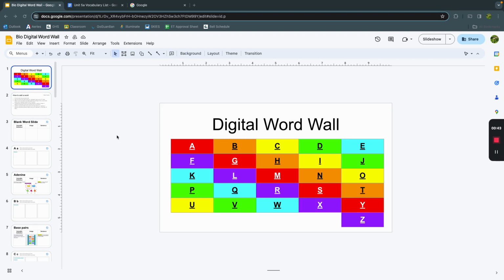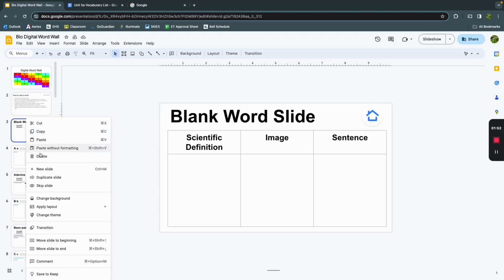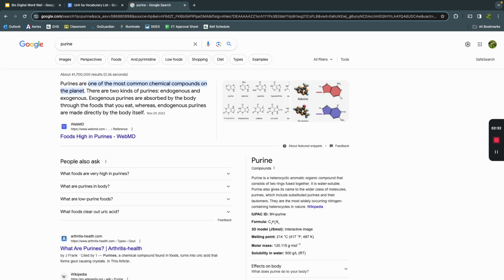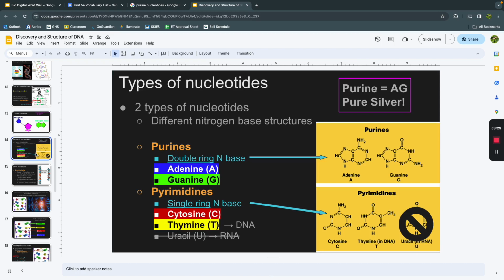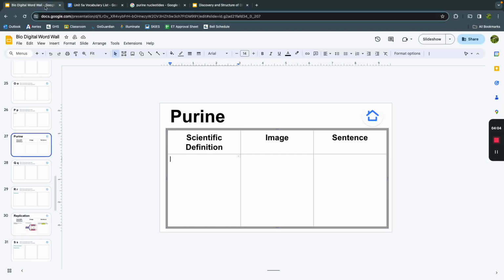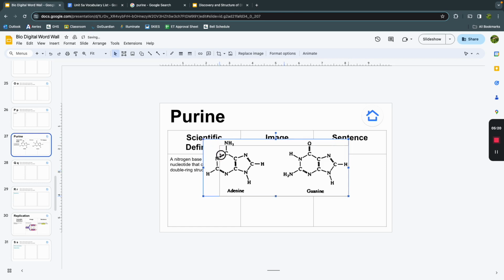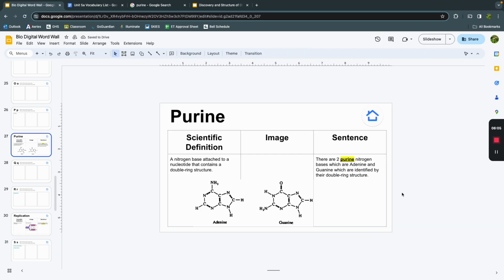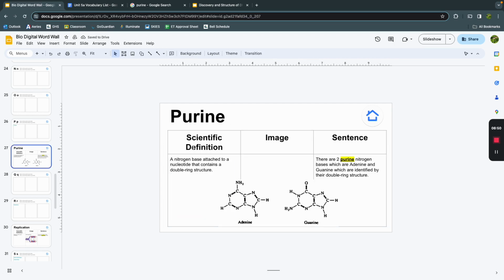Adding a Word To the Digital Word Wall